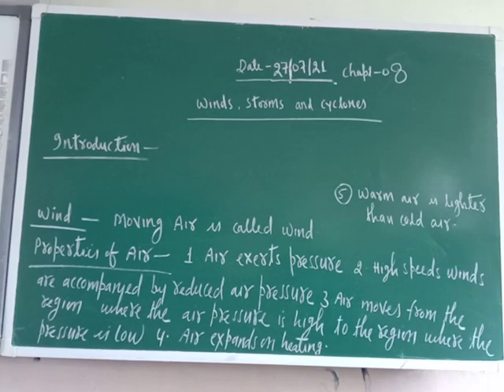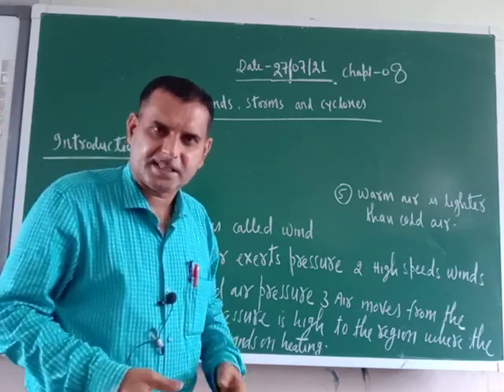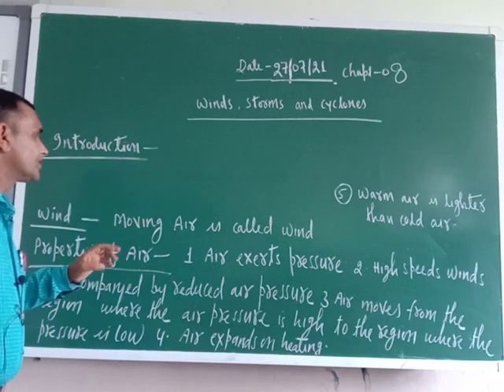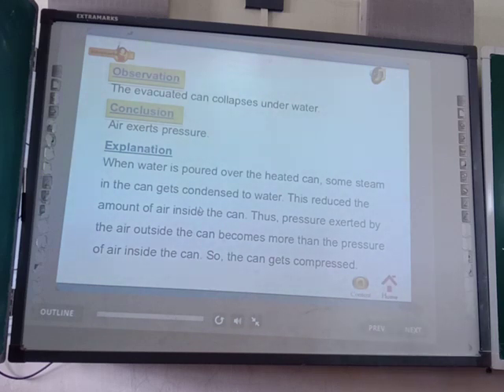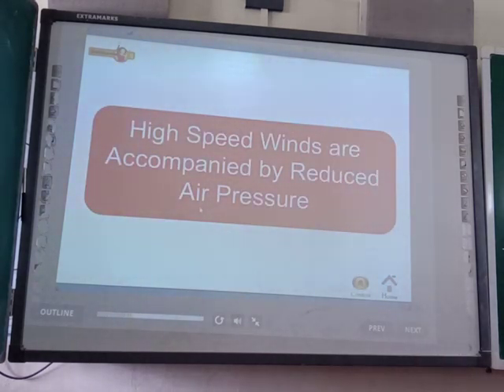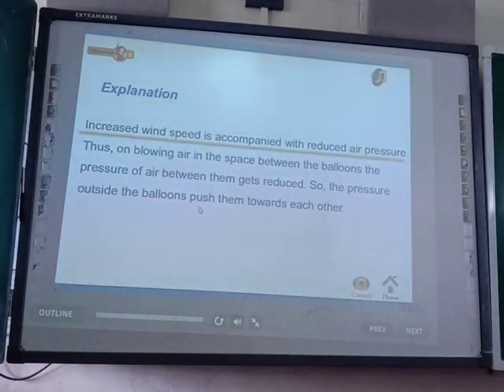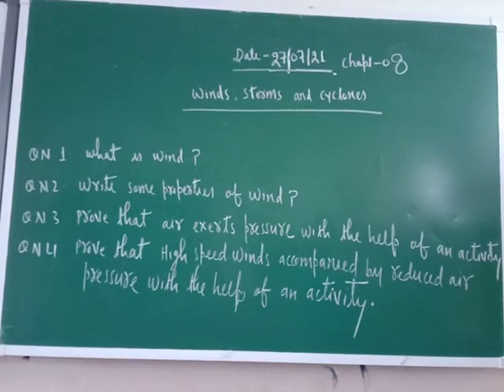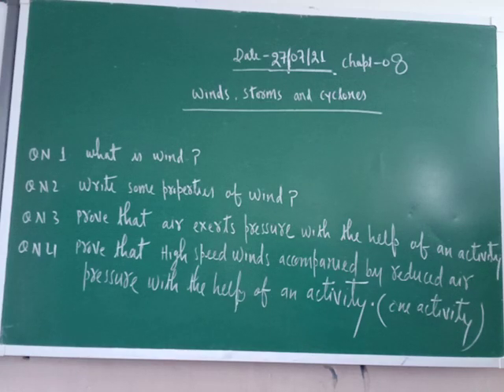7 th Science. Chapt-08. Wind, Storm and Cyclone. July-27/21